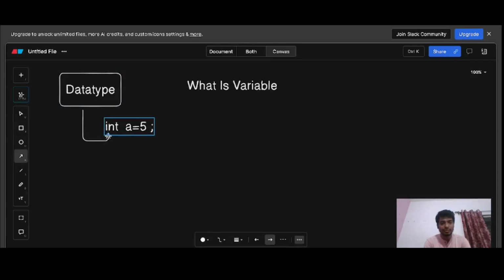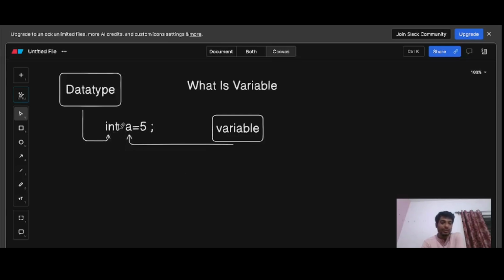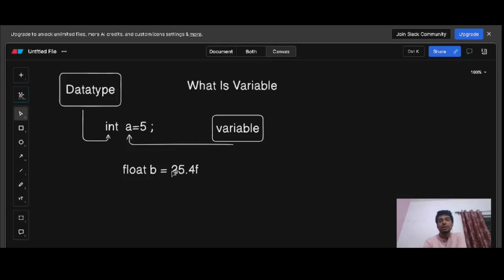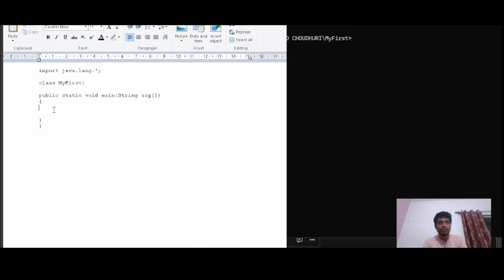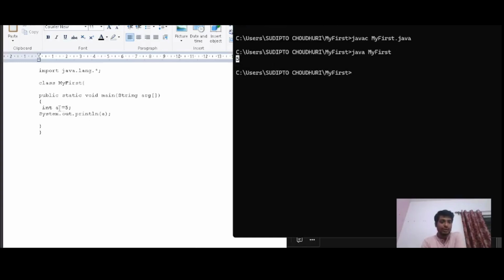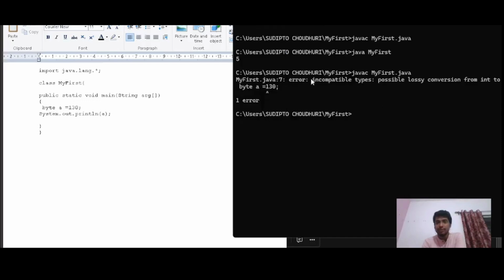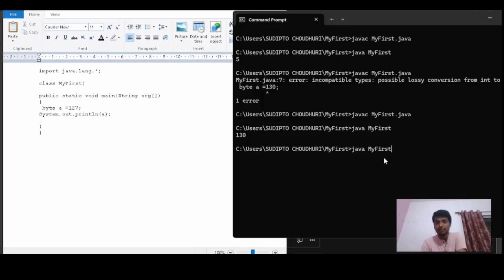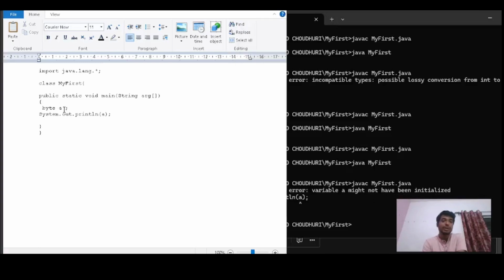Lec09 | Variables In Java